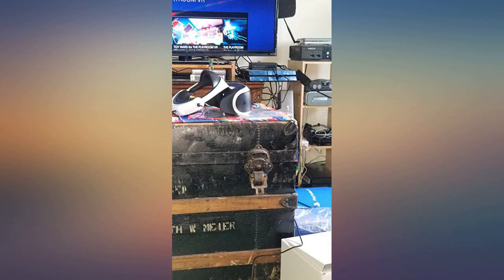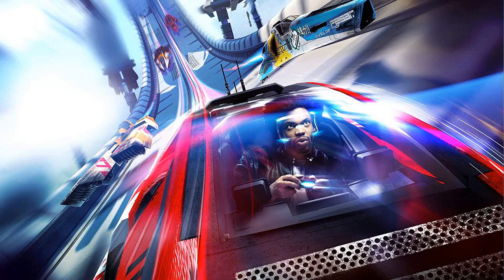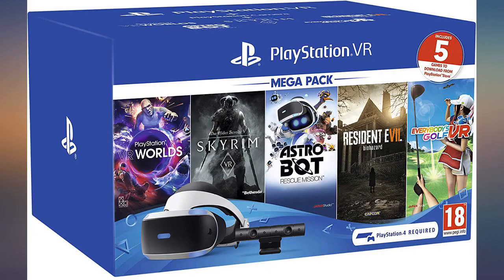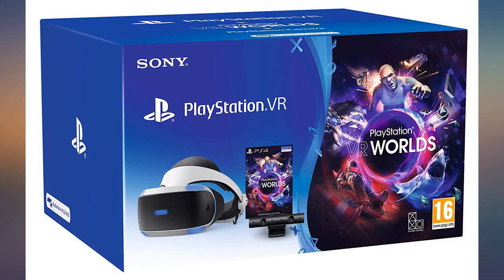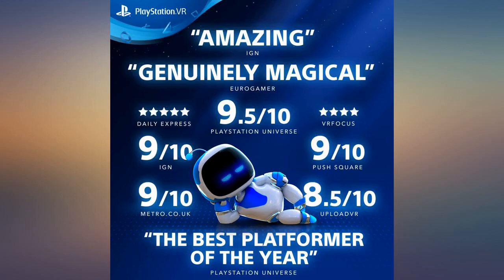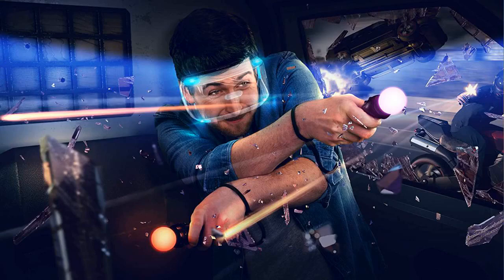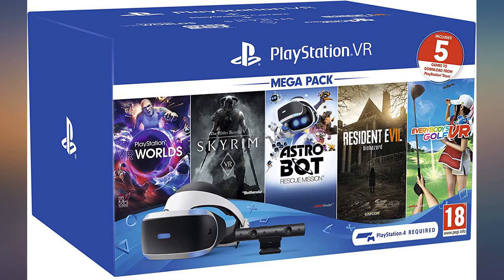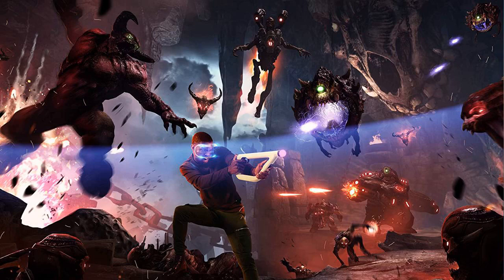PlayStation (CUH-ZVR2) VR Starter Pack (PS4) review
Main Features:
Discover virtual reality worlds with over 200 games and experiences with PlayStation VR. powered by cutting-edge technology, PlayStation VR transports players from their homes into the heart of immersive virtual reality games and experiences. Through high visuals, 3D audio and intuitive controls, PlayStation VR players live out their epic gaming dreams - from high-octane racing and battling dragons, to exploring deep space and coming face-to-face with nerve-shredding horror. jump into over 200 virtual reality games and experiences with PlayStation VR. With everything you need to get started in one box - PlayStation VR headset, PlayStation camera and PlayStation VR worlds. just connect to your PS4 or PS4 Pro to begin your VR experience

Reviews:
Came in early everything was perfect but I reccomend getting a US bundle this was from the UK so power adaptor cord was different, luckily I'm a Sony guy I have a bunch of extra lol. I absolutely love it and it works well,  I only suggest that if you don't have a camera to get that set up first.  When I pulled up the guide to get it set up it didn't mention to start with the camera. Other than that I have absolutely no problems at all.. Ordered this like 2 weeks ago from UK not knowing about the plug being different so I robbed an old ps3 power plug and it works. It said the package was delayed and it bummed me out but then it came in the mail 10 days before it said it would!. neat buy very high quality OEM standards original packaging came with everything inside recommended.. All of these 1 star reviews are so ... silly."The voucher codes for the US are useless". Really?Hey! It's internet! You don't have to be in another part of the world to be able to download the games included in this mega pack. You can for example create a UK account and this will allow you to download the games to your console located in the US. After that just switch to your existing US account and play them! It's that simple!. This is very real.  Fun for everyone and my wife and daughters got a little queasy from the road luge game.